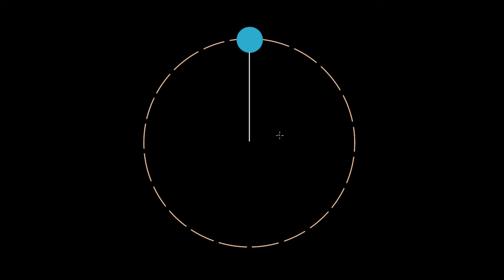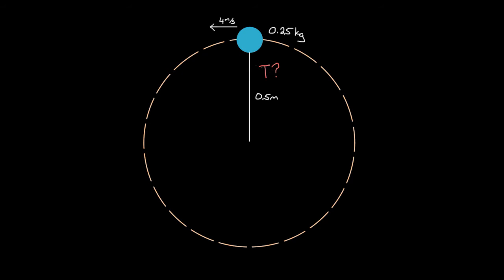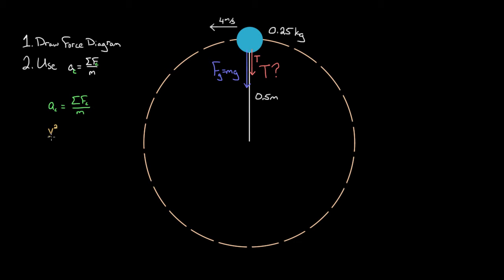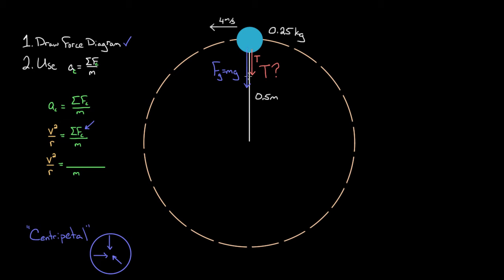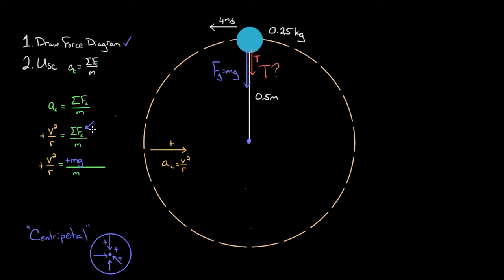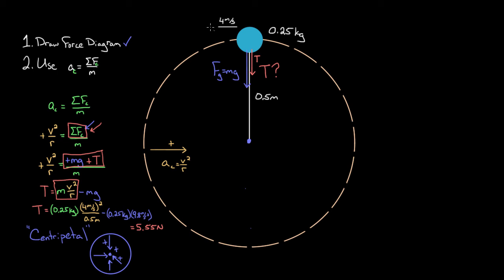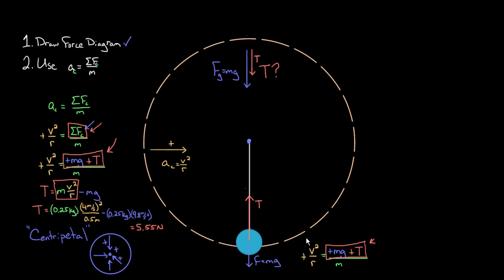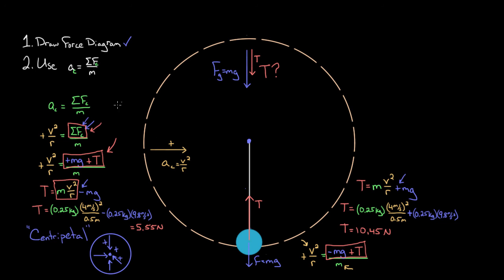Yo-yo in vertical circle example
In this video David explains how to find the tension in a string that is whirling a yo-yo in a vertical circle.